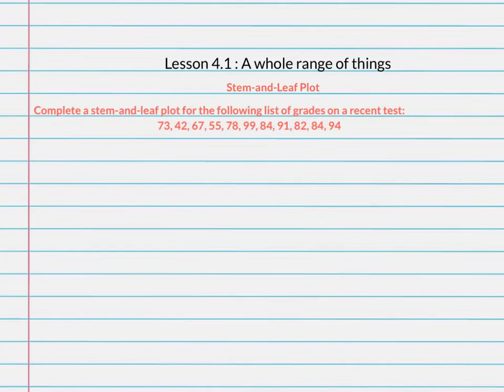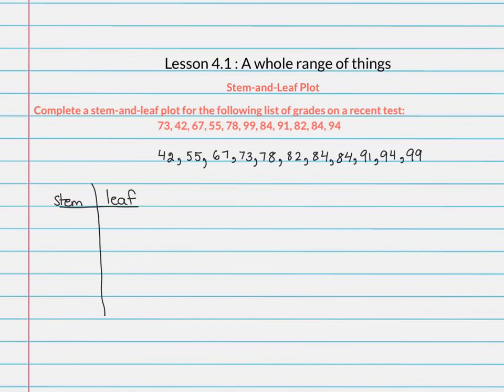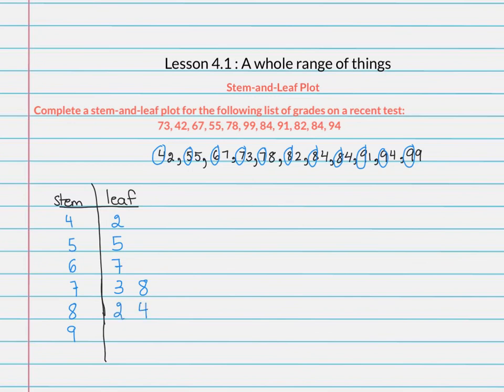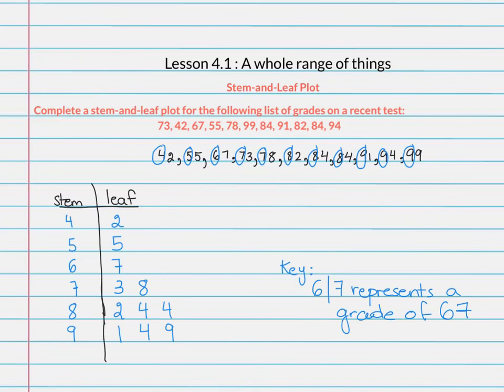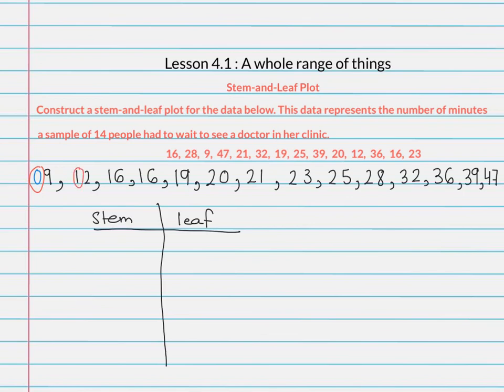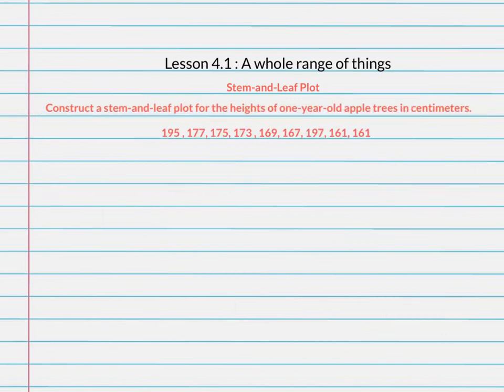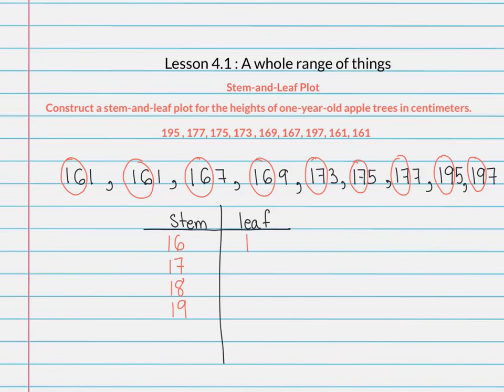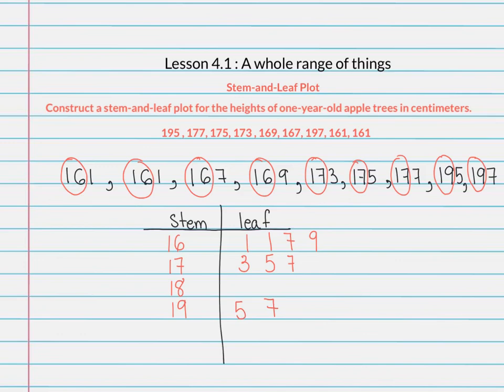Statistics Part Two